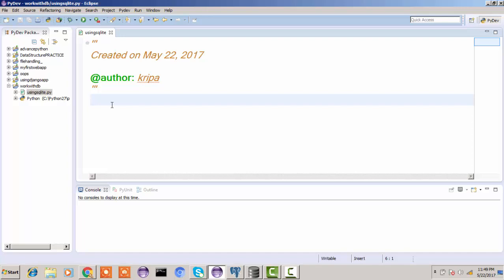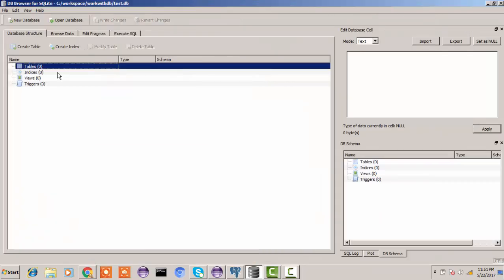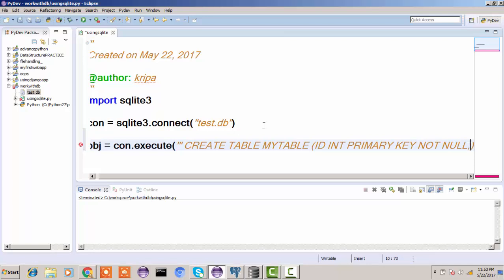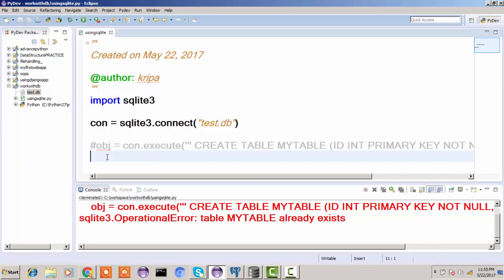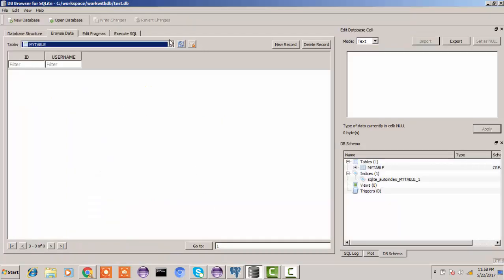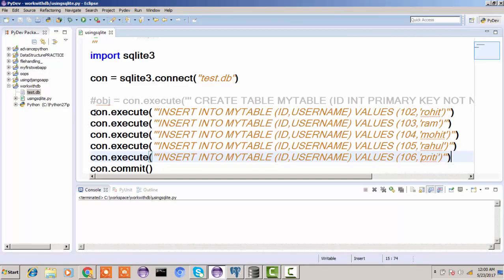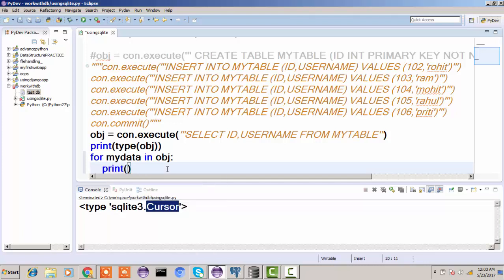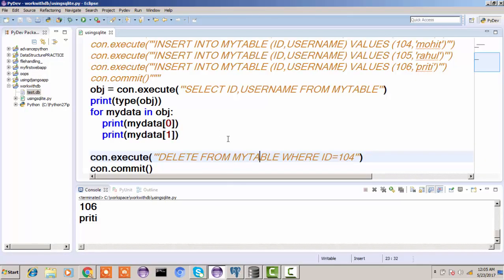Manage Sqlite Data Base with Python program